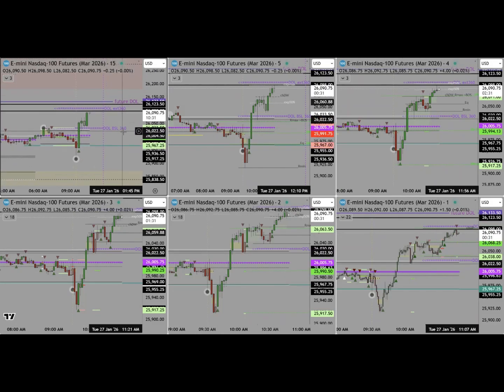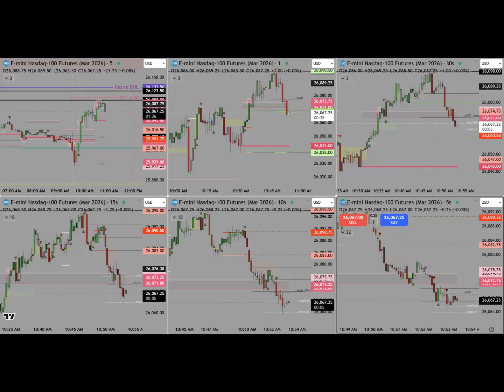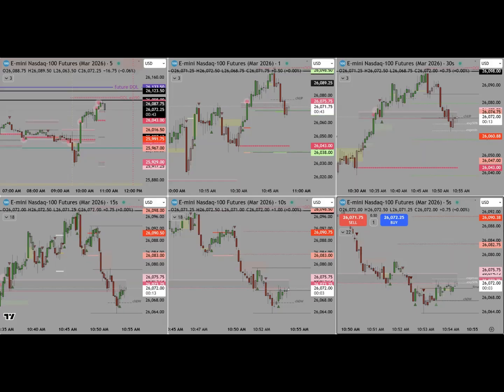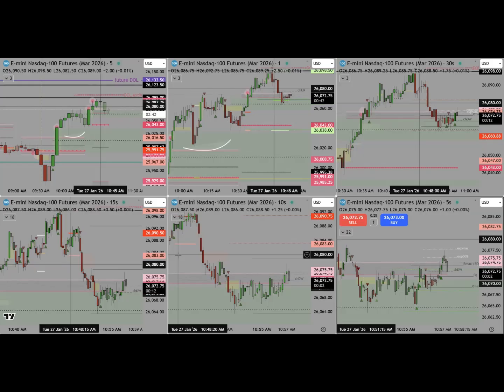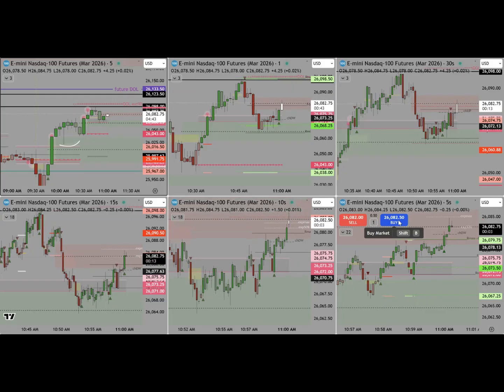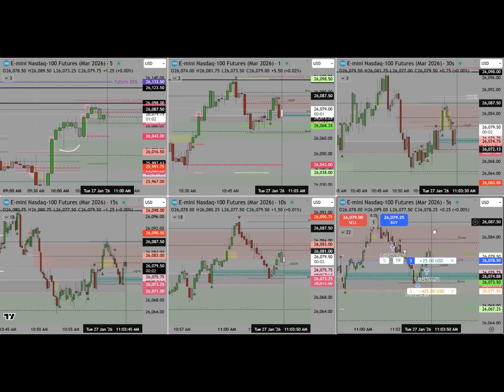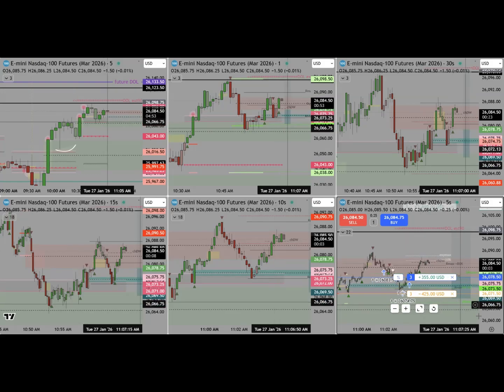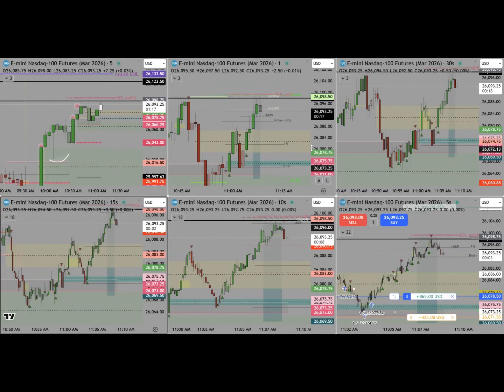Livetrade showcasing the RookArmy in the 5 seconds timeframe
In this video, we continue to use the Rook army an effective trading strategy with multi timeframe alignment using the seconds timeframe in the nasdaq futures market. Learn how to enhance your intraday trading skills, don't miss out on these insights to improve your trading.

If you want to know more about us check this